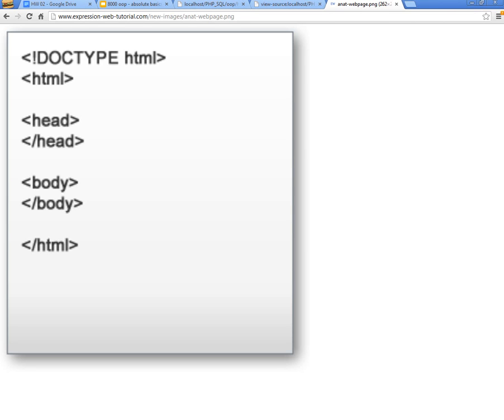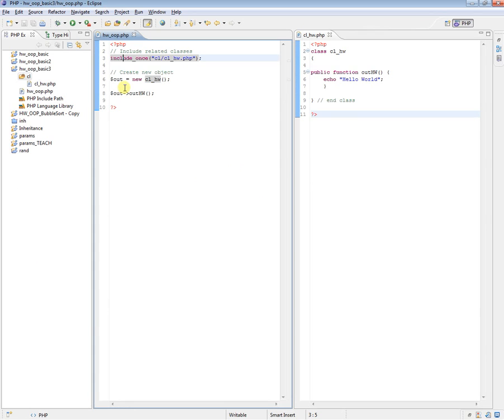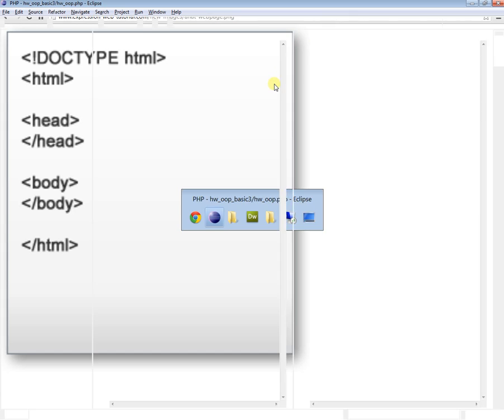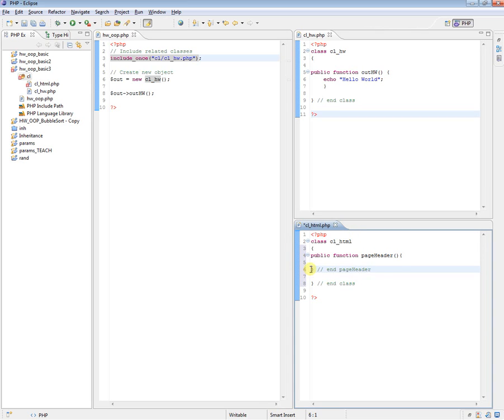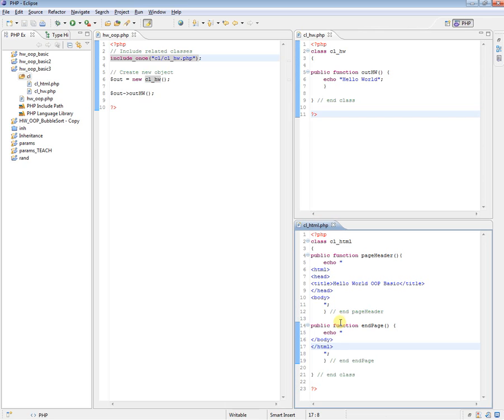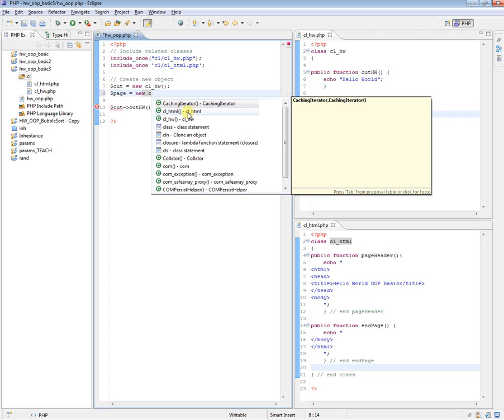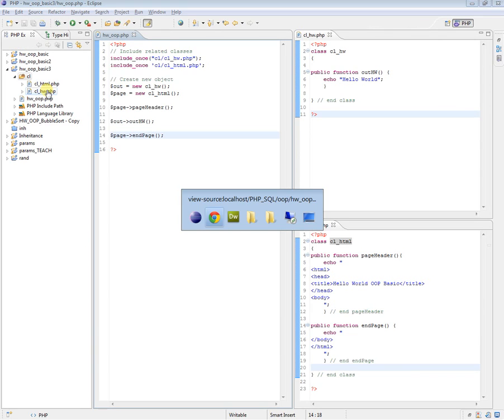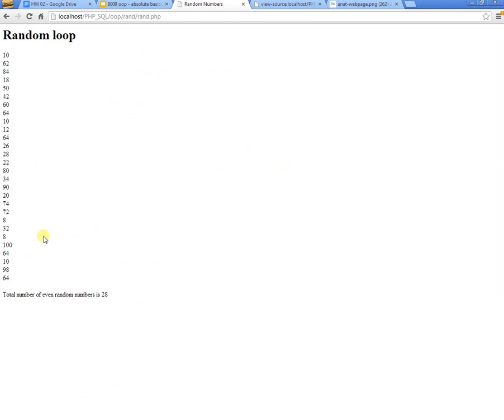Object Orientated Programming - Absolute Basics 03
Adding a second "html" class to the "Hello World" php example. Using PHP, Eclipse, Dreamweaver, Object Orientated Programming - a first taste.